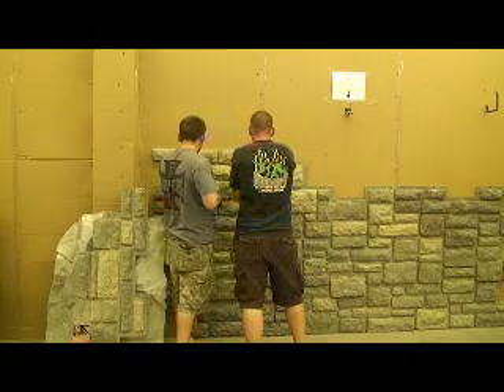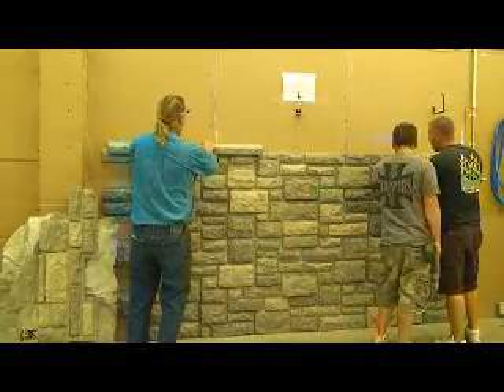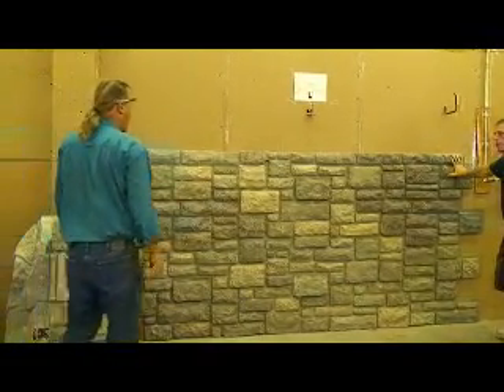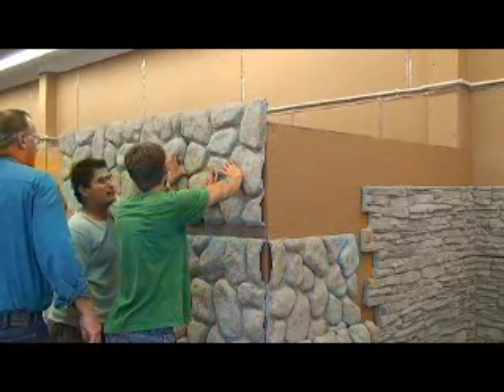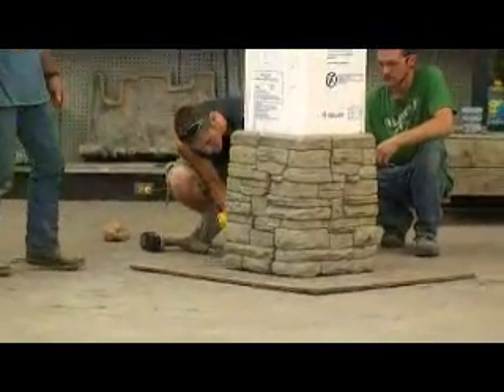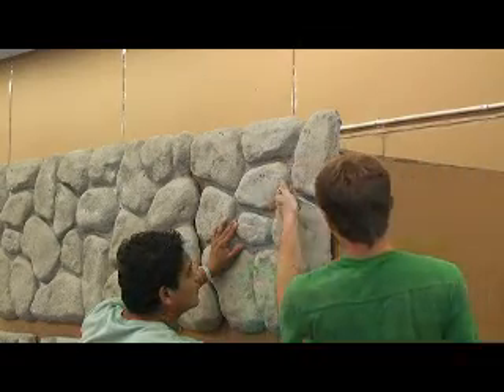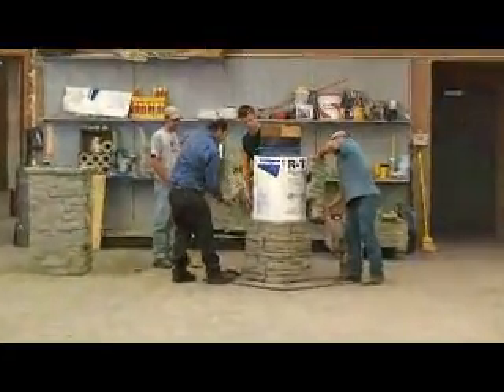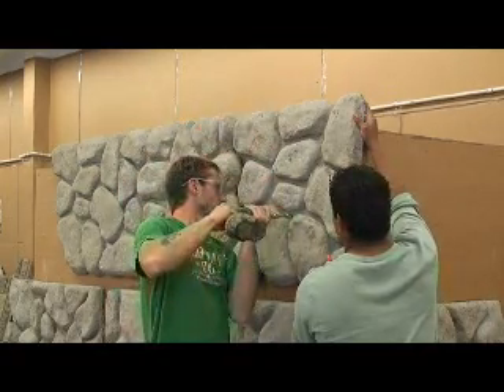3 Day class - 1.05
3 day class  Revealing how to build with fake rock panels.

15- day synthetic rock training DVD course (download version) $495.00

Training Includes:
All of the Formulas, Techniques, Procedures, and Trade Secrets for: